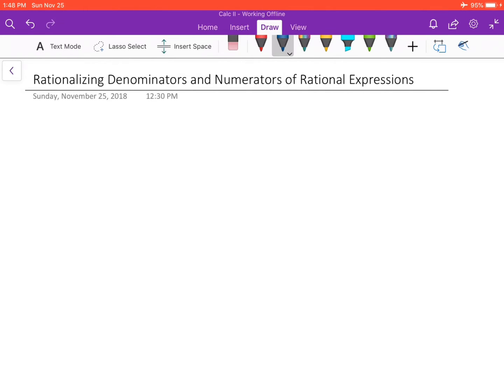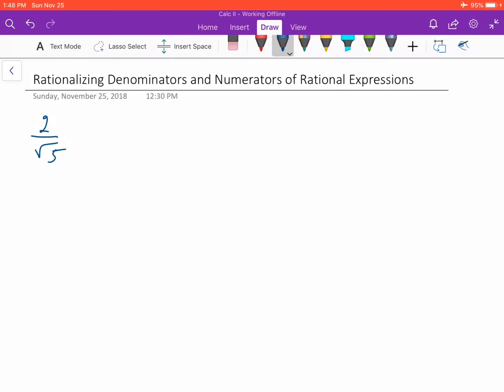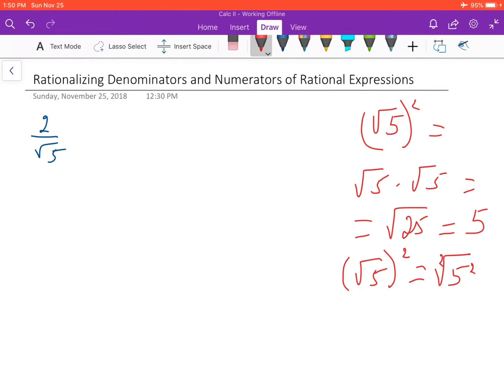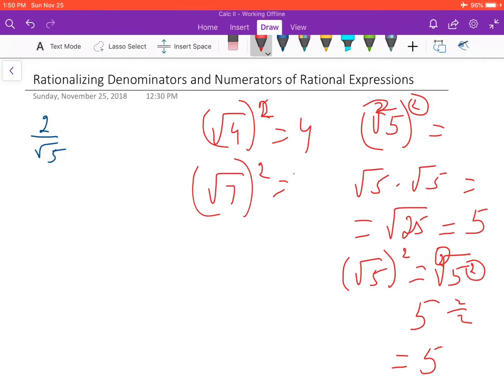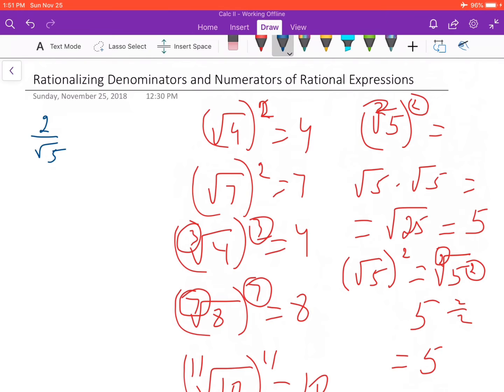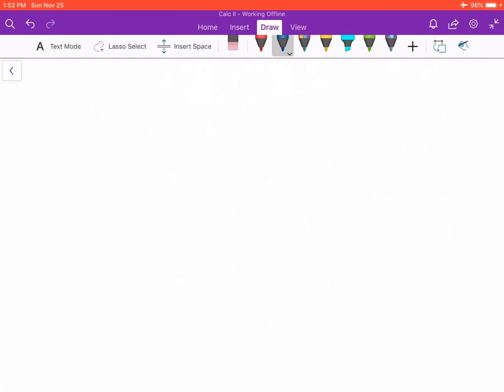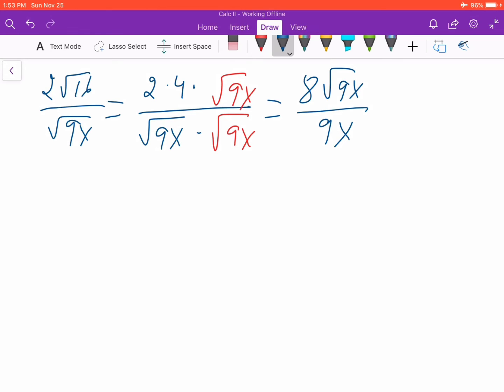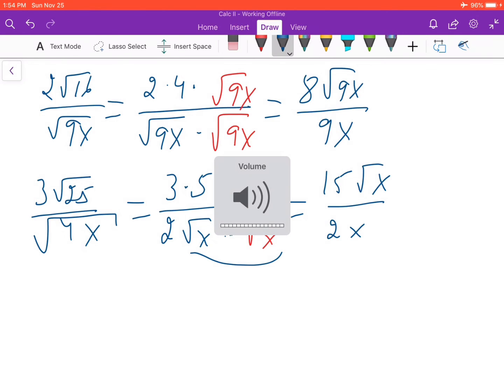By Topic : Rational Expressions: Rationalize Denominators and Numerators of the Rational Expressions